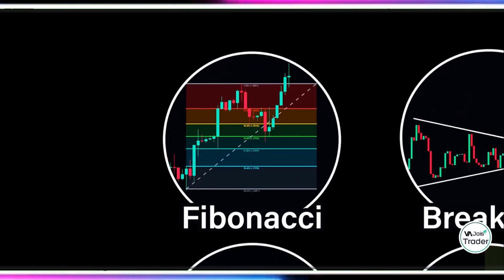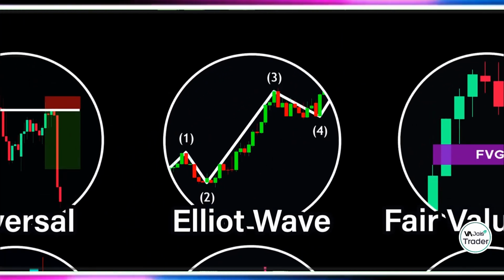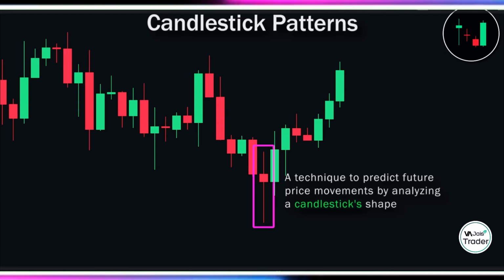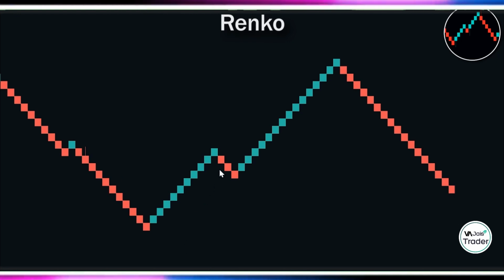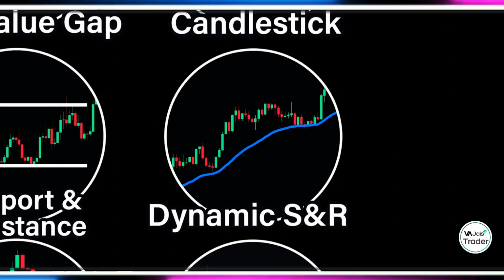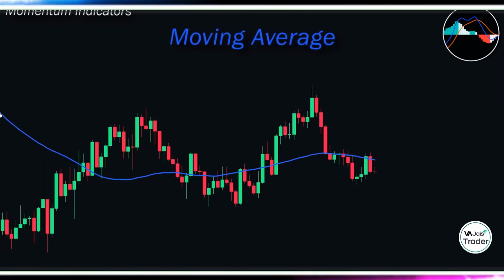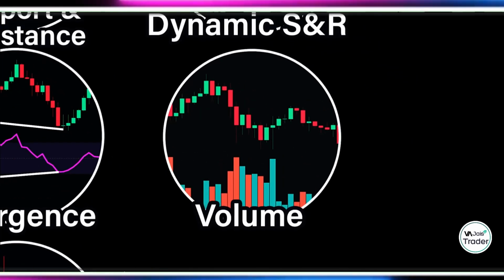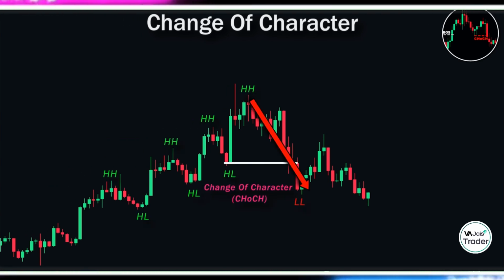Every Trading Charts in one video 2025 | 100% profit| chart | Patterns | trading make profit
— TIMESTAMPS —
0:00 Fibonacci
0:41 Breakout Patterns
1:12 Reversal Patterns
1:33 Elliot Wave
2:44 Fair Value Gap
3:10 Candlestick Patterns
3:35 Heikin Ashi
4:04 Moon Phases / Moon Cycles
4:31 Renko
5:14 Harmonic Patterns
6:18 Support and Resistance
6:40 Dynamic Support and Resistance
6:54 Trend Lines
7:20 Gann Fan / Gann Angles
8:08 Momentum Indicators / Trend Indicators
8:46 Oscillators
9:23 Divergence
9:59 Volume Indicators
10:32 Supply and Demand / Orderblocks
10:55 Market Structures
11:13 Break Of Structure / BOS
11:26 Change Of Character / CHoCH

day trading
day trading strategies
stock trading
trading
candlestick day trading patterns
forex reversal strategy
candlesticks explained forex
trend reversal patterns
va jais trader
jais trader
va trader